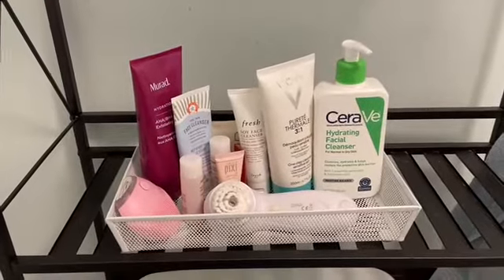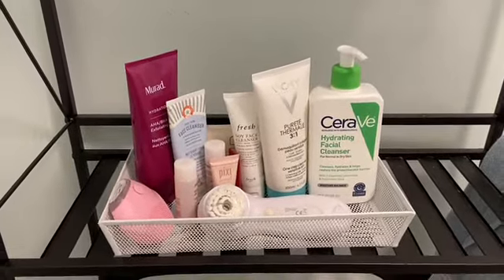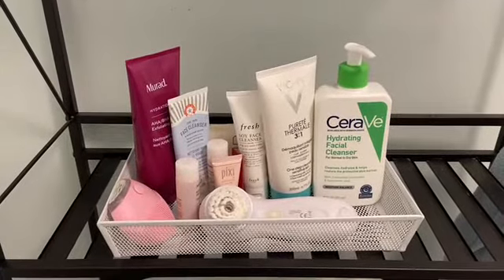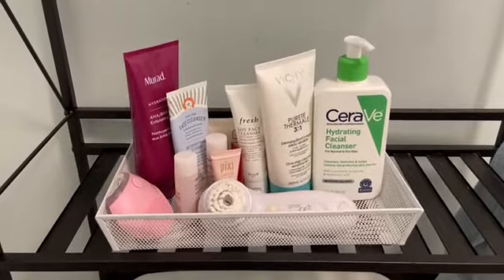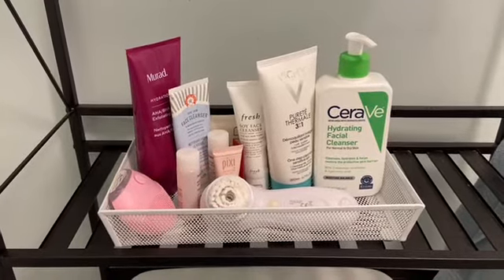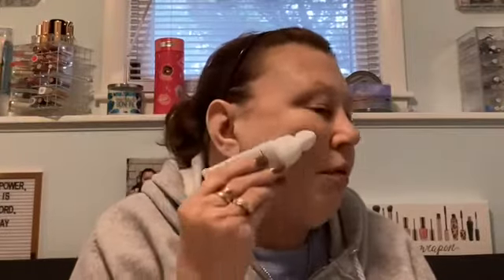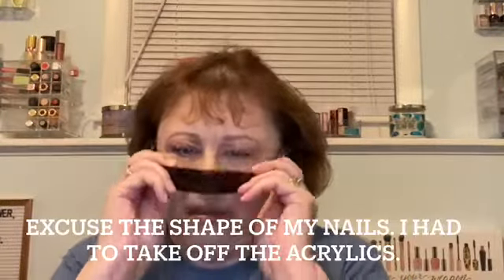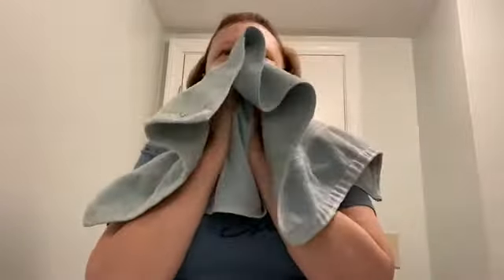My Drugstore AM & PM Skincare - Skincare 101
Hi Everyone, in this video I show you and discuss all the drugstore skincare products I use in my AM & PM routines.  I also provide you with some helpful information relative to skincare in general. This video is another long one so be sure to grab a snack and a drink! Thanks very much and I hope you enjoy!:

AM Skincare:
Cerave Hydrating Facial Cleanser
Avene Gentle Toning Lotion
No 7 Laboratories Line Correcting Booster Serum
No 7 Laboratories Firming Booster Serum
No 7 Restore & Renew Day Cream with SPF 30
Aveeno Absolutely Ageless Eye Cream

PM Skincare:
Bliss Rose Gold Rescue Soothing Toner Mist
No 7 Advanced Retinol 1.5% Complex
Olay Regenerist Retinol 24 Max Night Cream

All above products are available at Walgreens.